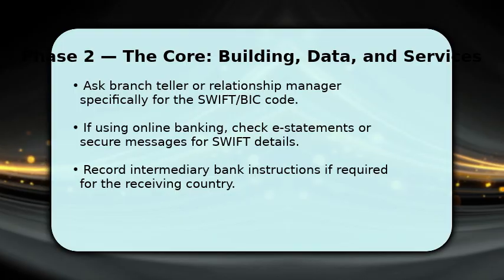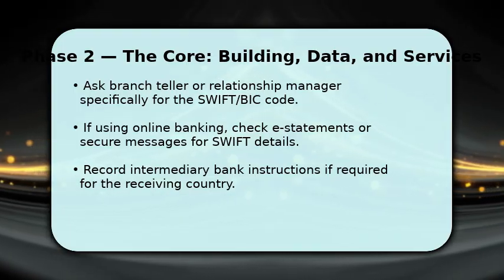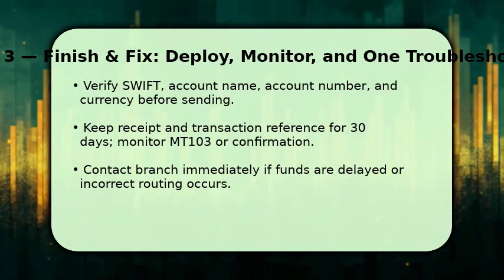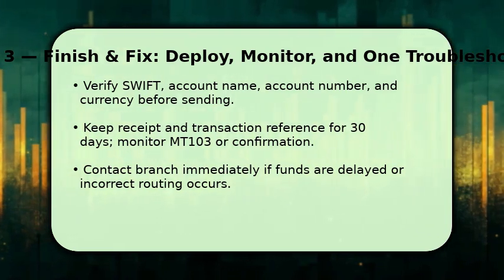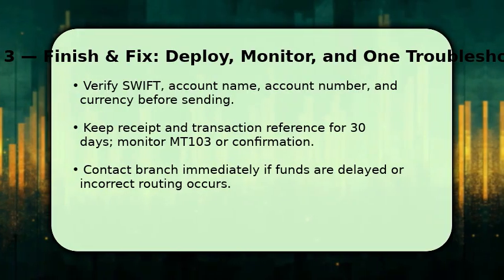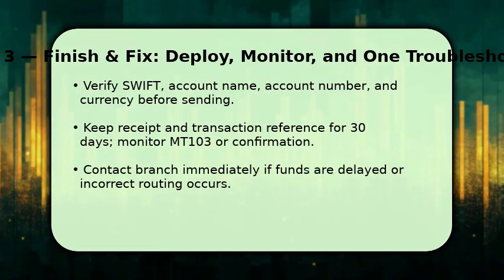How to Get Swift Code in Landbank - Step by Step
How to Get Swift Code in Landbank - Step by Step | 🔒 Surfshark VPN Deal — Stay private and secure. $1.99/mo + 3 Months Free ▸

Learn the step-bythy process of integrating Swift code into Landbank's platform with our comprehensive guide. From setting up your development environment to deploying and testing, discover how you can leverage Apple’s powerful programming language for financial applications.

Swift coding, Landbank integration, Apple Swift platform, financial application development, deploying code to Landbank, testing in finance apps